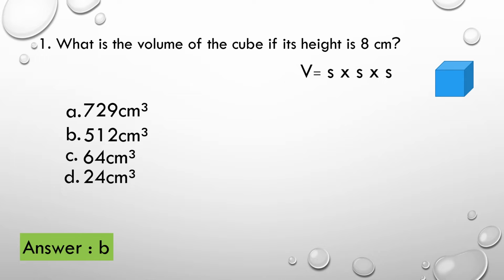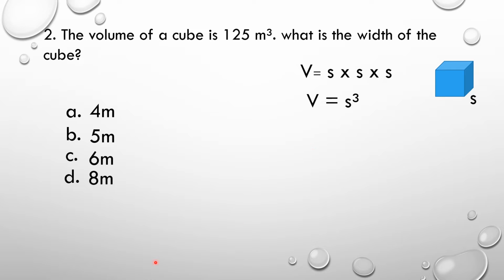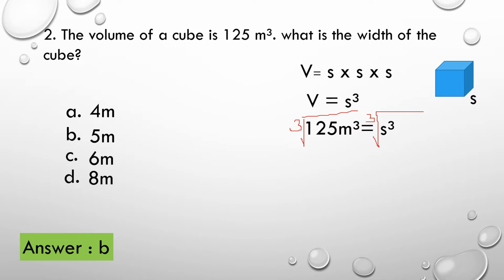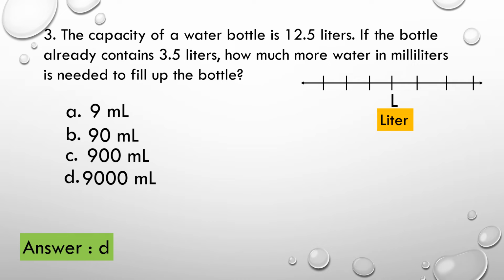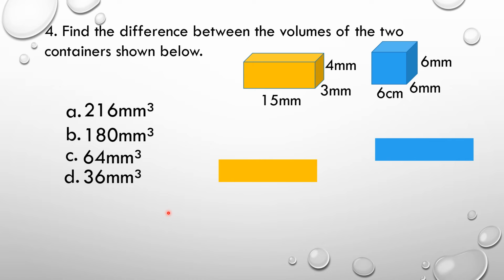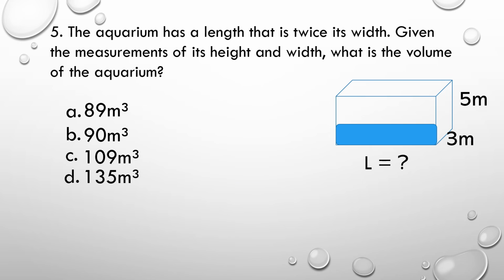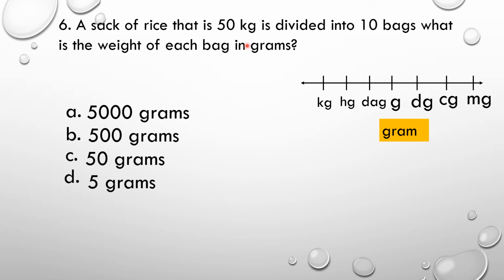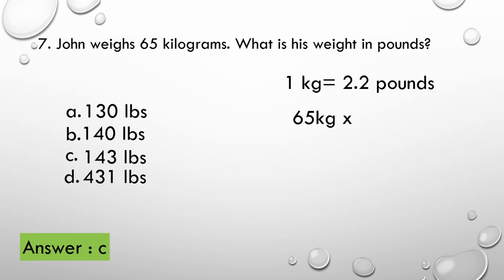LET- General Education- Math Reviewer// Fundamentals of Mathematics(2022) #3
The coverage of this video is about solving problems involving volume, Capacity and Weight.